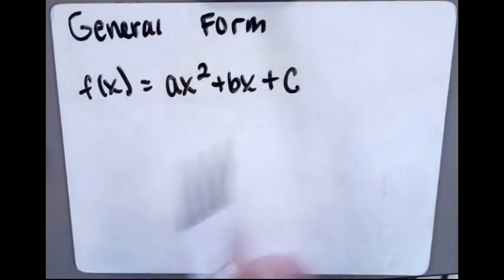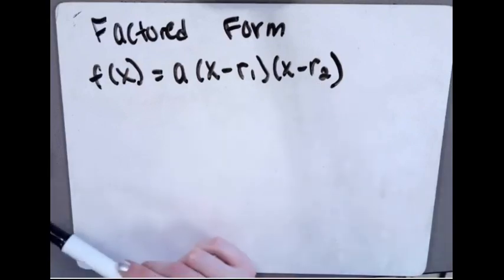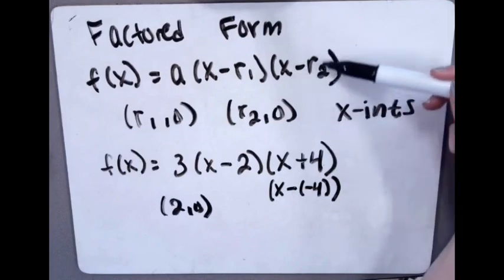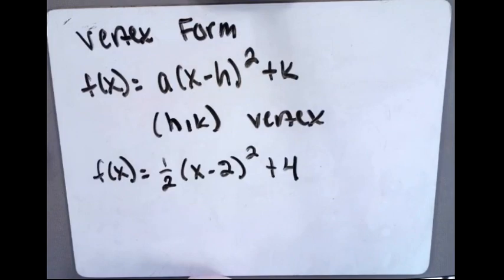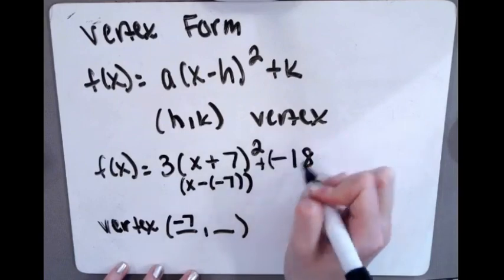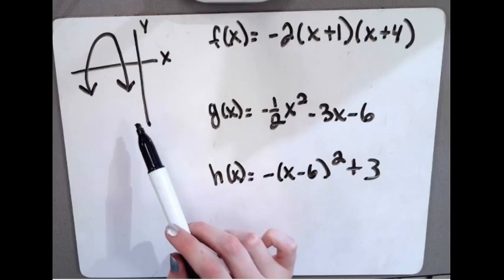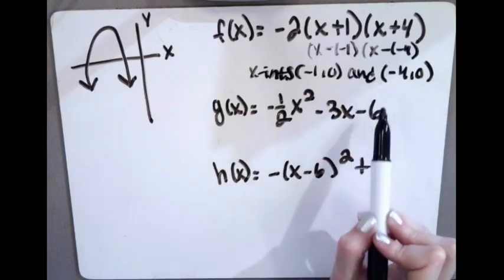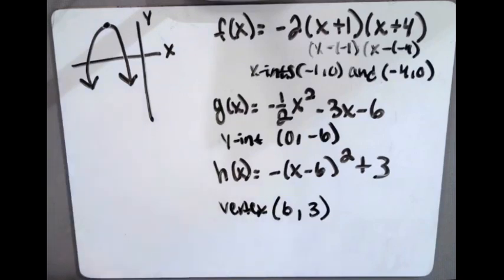Key Features of Quadratic Equations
How to recognize key features of a quadratic function in general form, factored form, and vertex form. How to compare quadratic equations to the graph of a quadratic function.